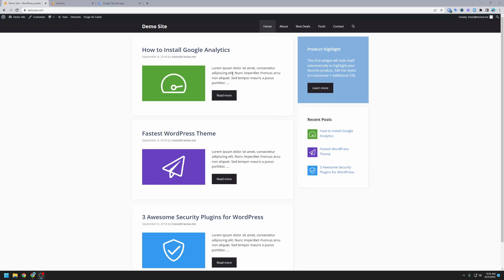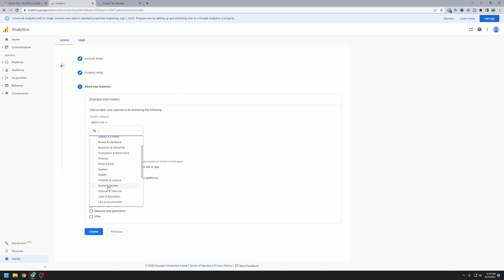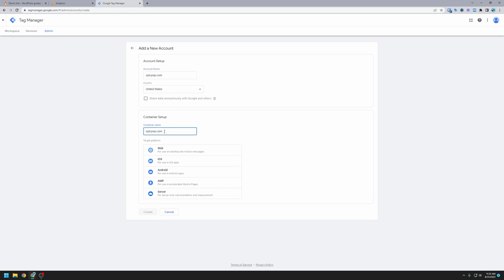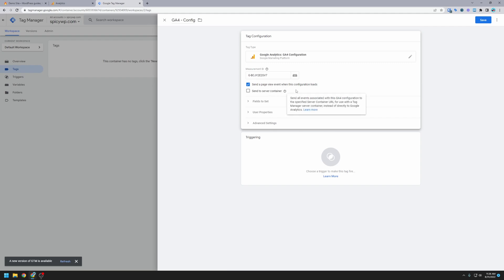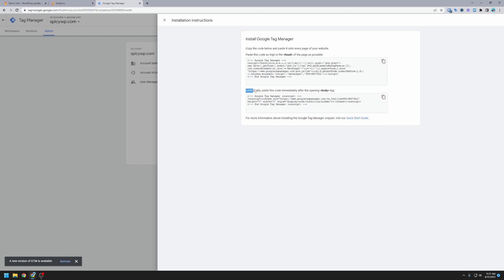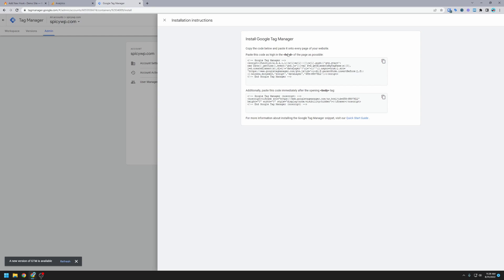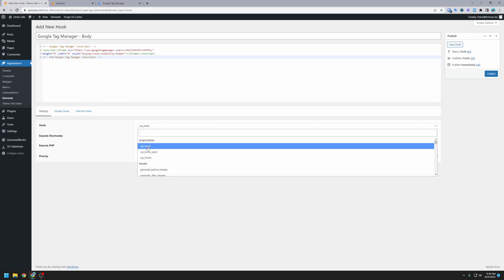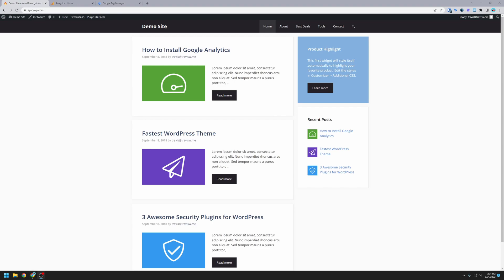Setup Google Analytics and Google Tag Manager for GeneratePress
How to setup Google Analytics, Google Tag Manager and then add it to GeneratePress, the fastest WordPress theme.